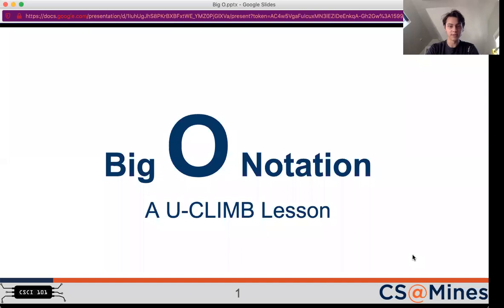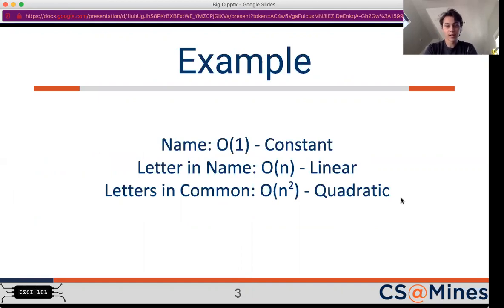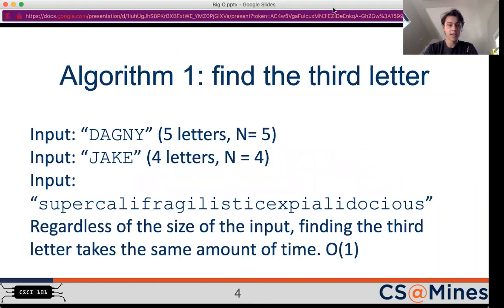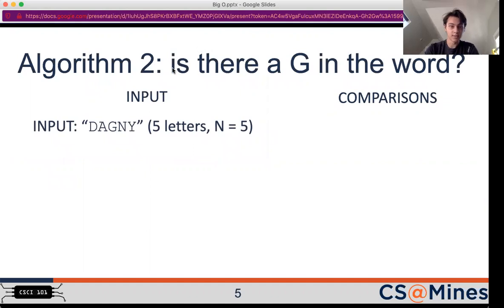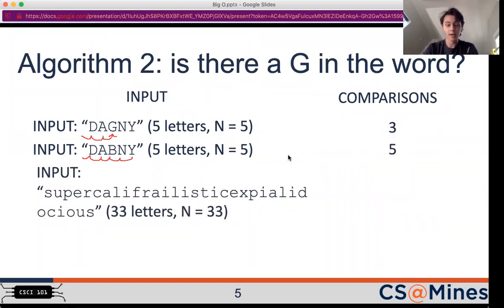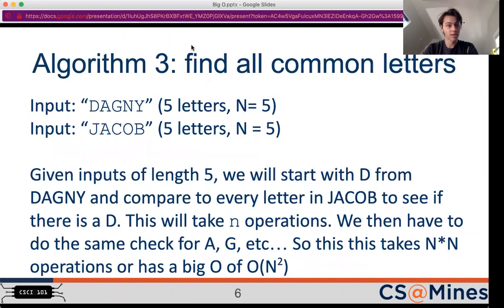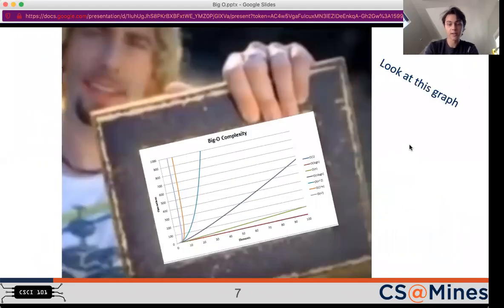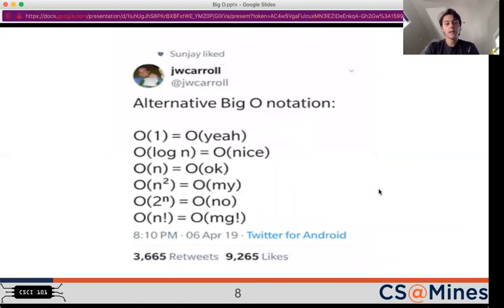Big O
U-CLIMB Mentor Adam discusses Big O notation.